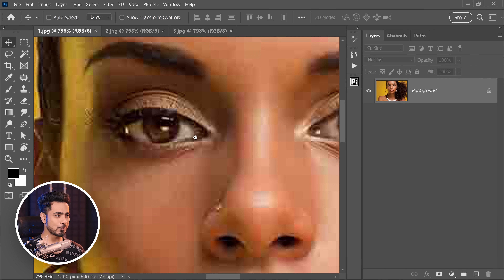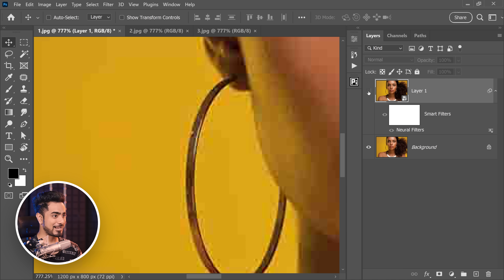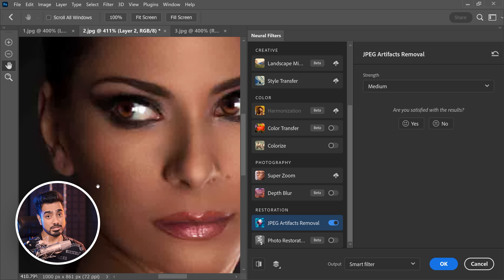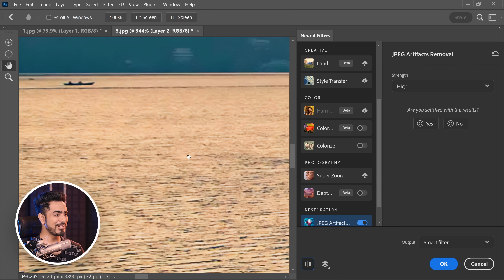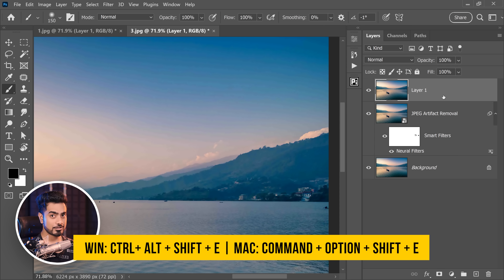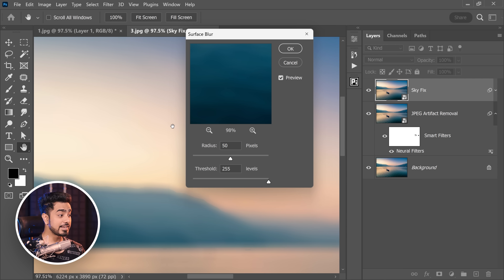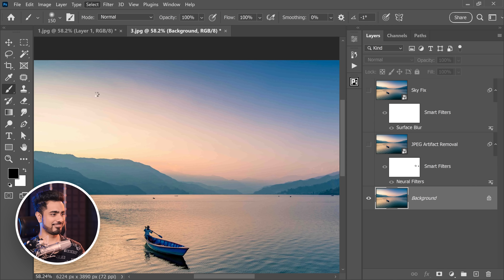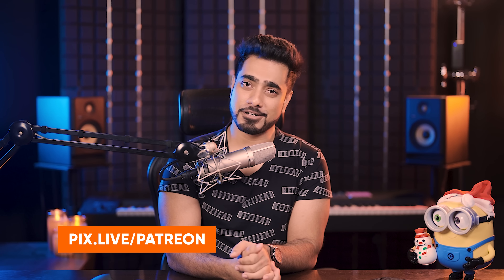Fix Low-Quality Pics Instantly with Photoshop's New AI!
Learn how to instantly fix super low-quality compressed images using Photoshop's new Neural Filter! Also, we will explore what to do when the feature doesn't work and how to deal with extreme banding in images. We'll test fixing low-quality portraits and landscapes, and I hope this video helps you in the process.

► TIMESTAMPS
00:00 The Magic Filter
01:04 Example 2 and Strengths
02:05 Example 3 and When It Doesn't Work
03:47 Fixing Extreme Banding
06:39 Quick Recap